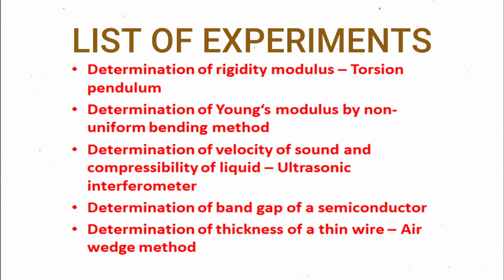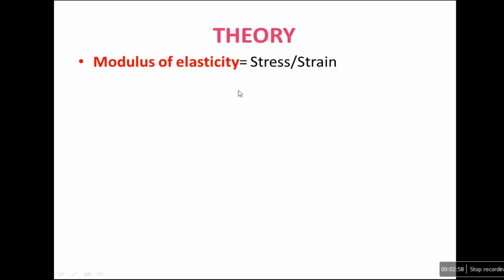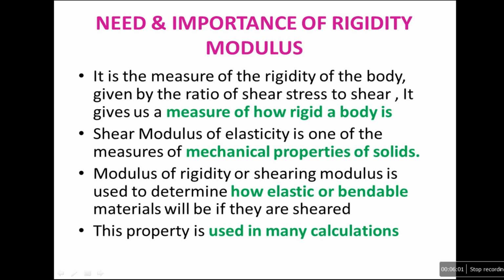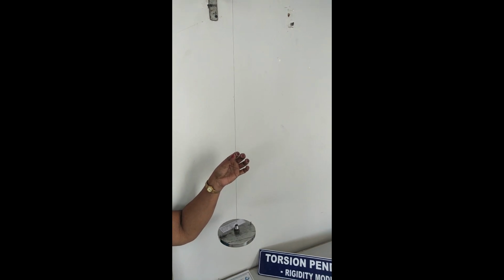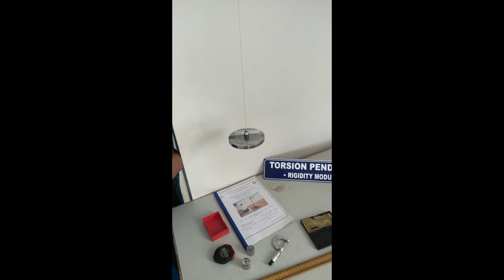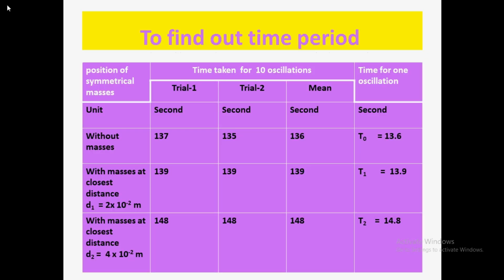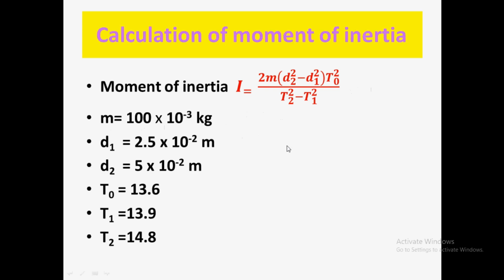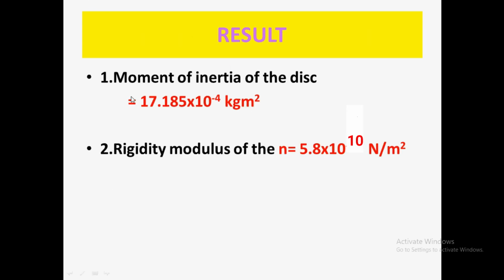Determination of rigidity modulus – Torsion pendulum| Engineering physics laboratory Experiment-1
Hi guys, In this video we learn about Determination of rigidity modulus – Torsion pendulum , Engineering physics laboratory Experiment-1 based on Anna University syllabus 2017 Regulation.